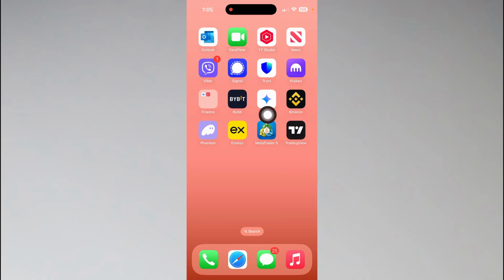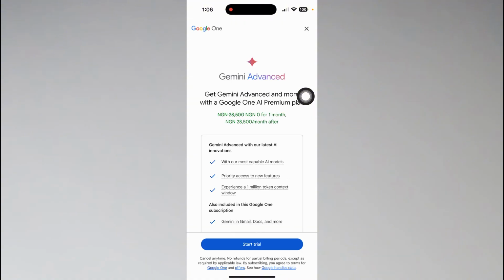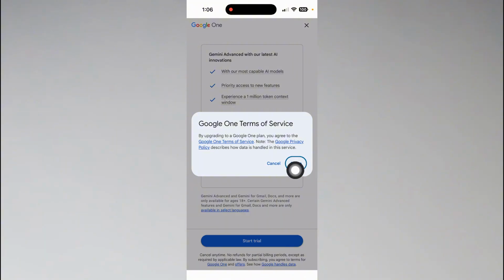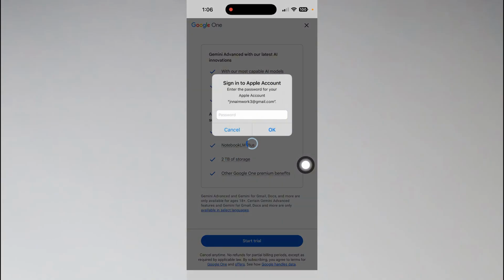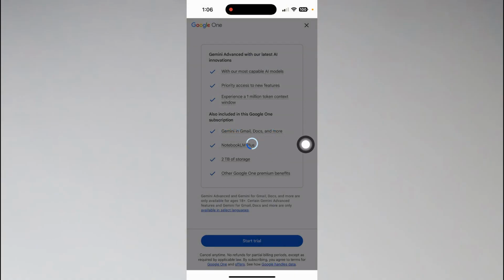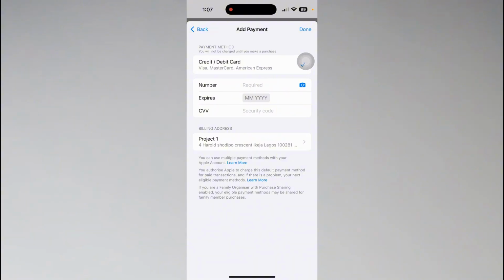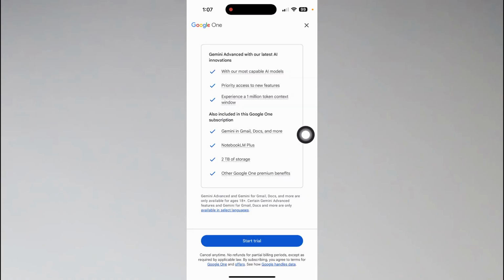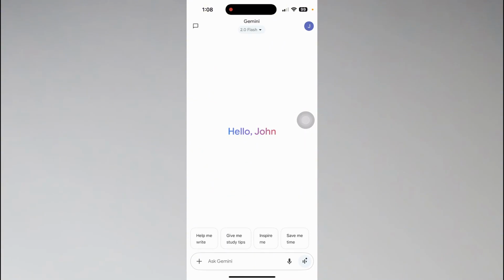How to Use Gemini Advanced for Free - 2026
In this video, I am going to show you how to use Gemini Advanced for free. If you're looking to explore advanced trading features without any extra cost, follow this simple step-by-step guide to access Gemini's advanced tools and functions.